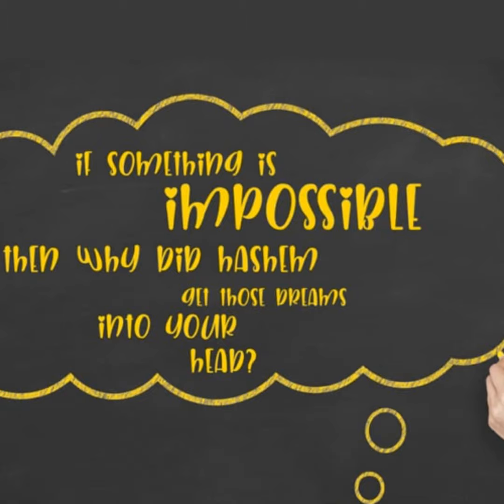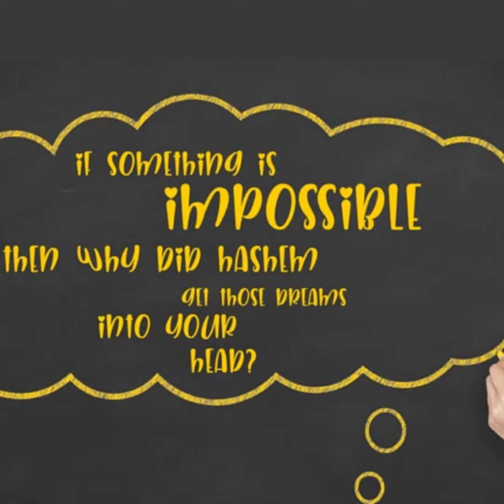The Oneness Dream Flow!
Let us keep our divine given Dreams in mind & prayer to achieve our purpose and specific mission! Everyone has the power to awaken our personal unique dream, mine obviously being the Unity Inspires Projects mentioned almost weekly here! Also, including how we can reveal that flow that is Unifying us all! Twentyonepilots are a good example of musicians living their dreams!